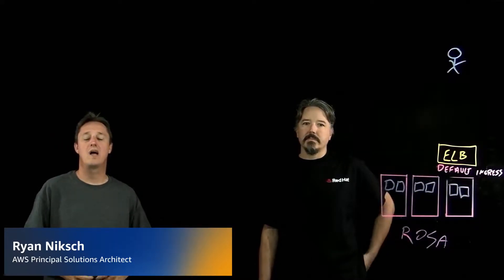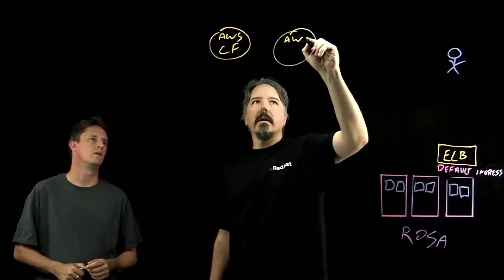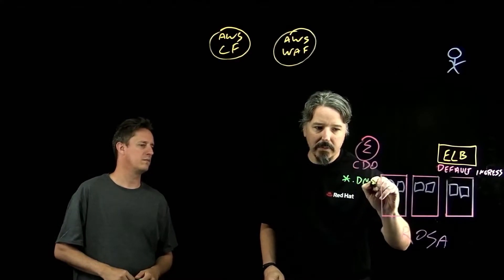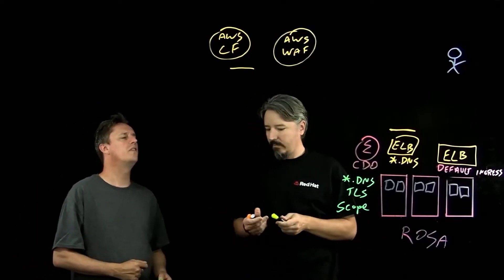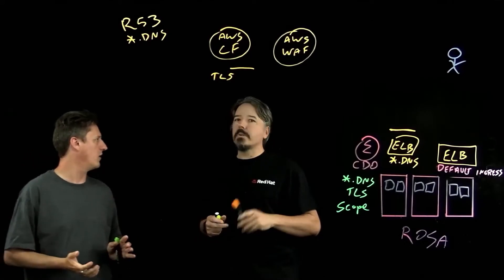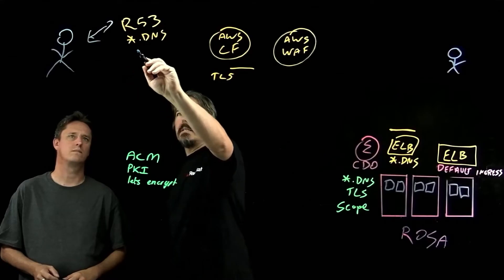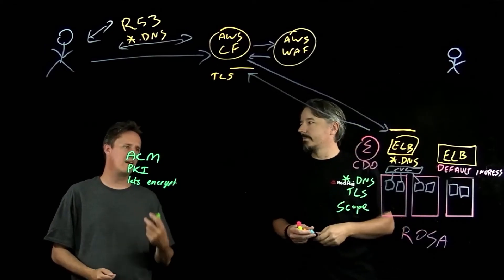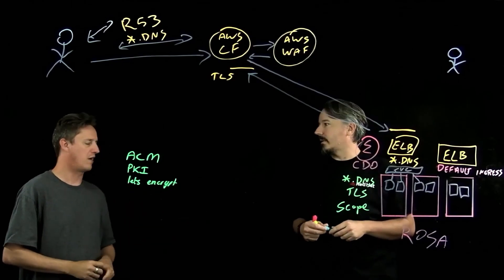Adding Extra Security with AWS WAF, CloudFront and ROSA | Amazon Web Services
Ryan Niksch (AWS) and Paul Czarkowski (Red Hat) explain how customers can combine AWS CloudFront, AWS WAF and Red Hat OpenShift Service on AWS (ROSA) to achieve greater security for the application workloads on OpenShift.